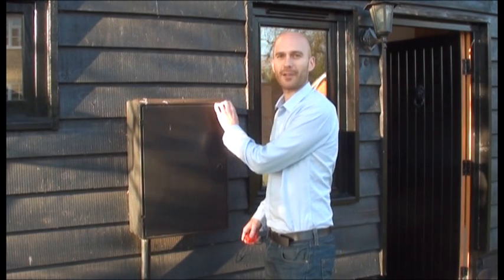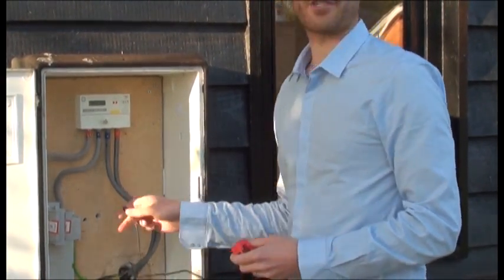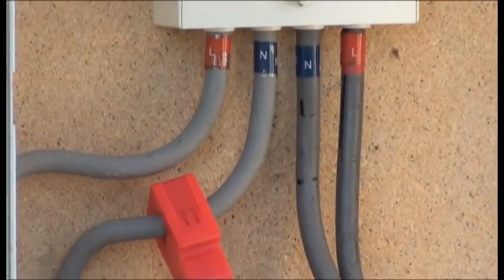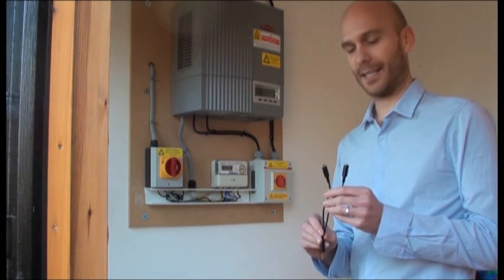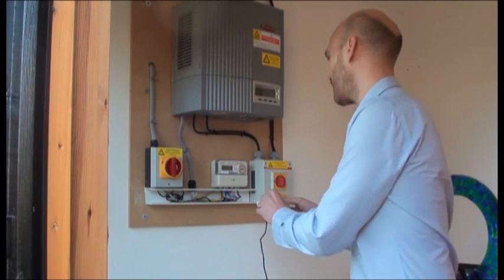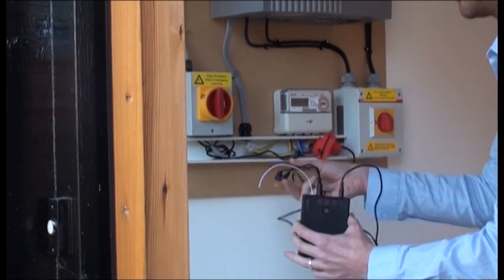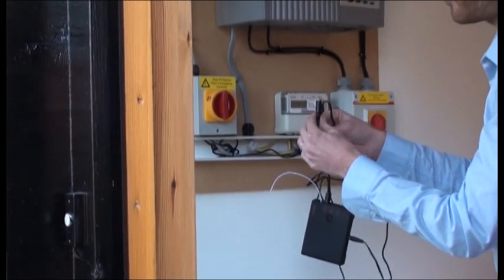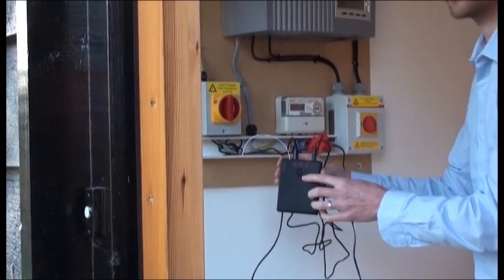Wattson Solar Plus with Easifit Installation Guide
An updated quick introduction to how to install Wattson Solar Plus using the new Easifit accessory that removes the need to add a Junction Box or Henley Block